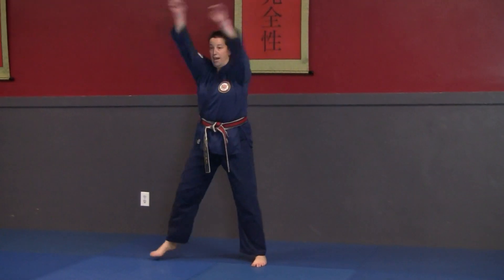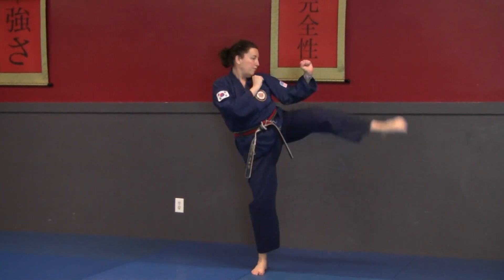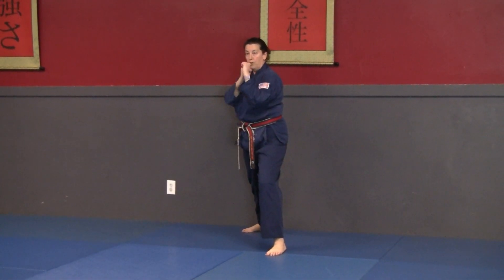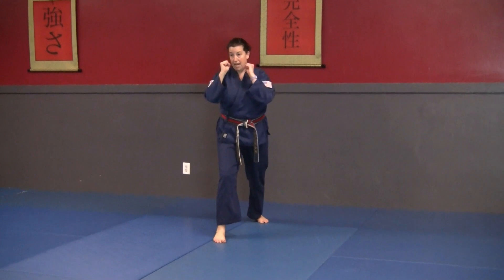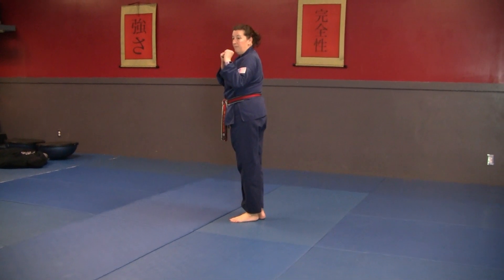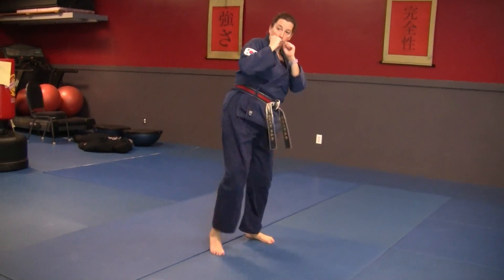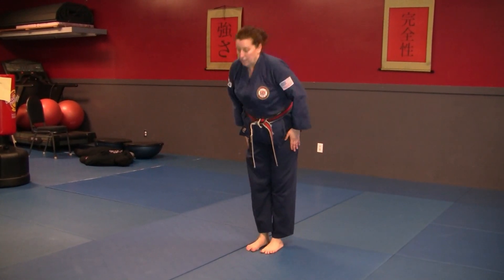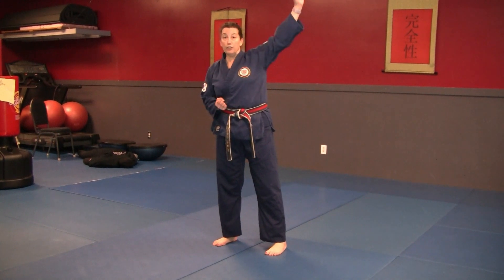QMA Beginner form (April)